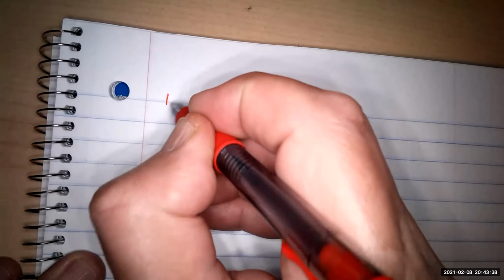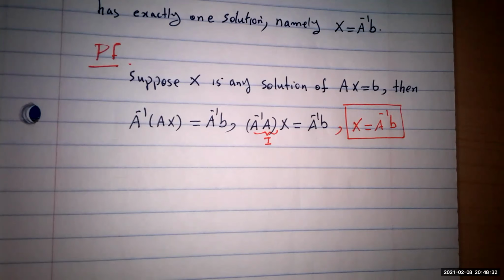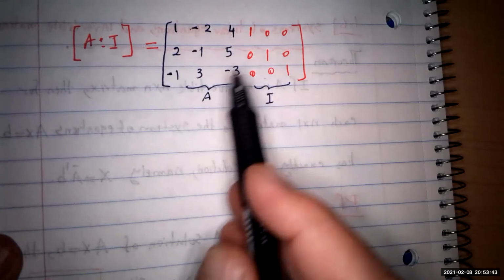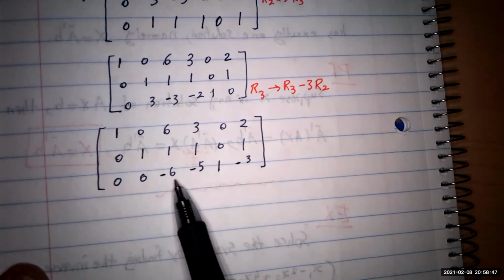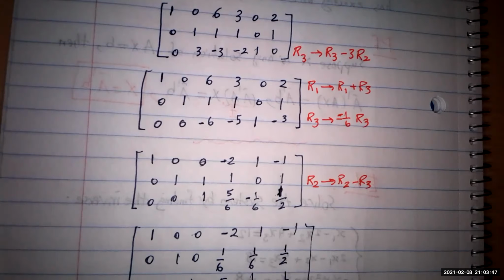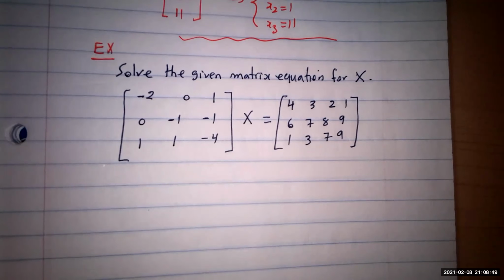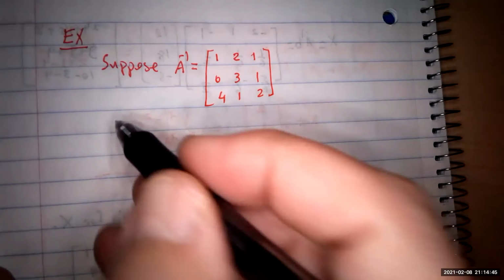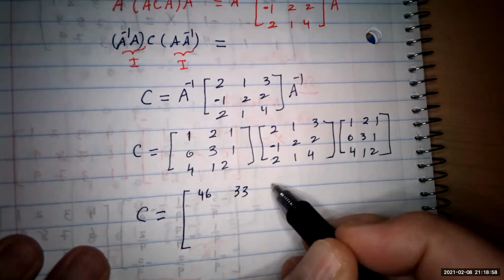Linear algebra (Part 8)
Solving systems of equations by finding the inverse part 2.